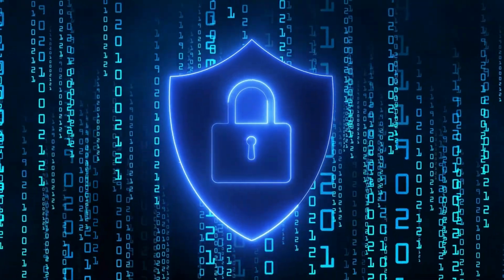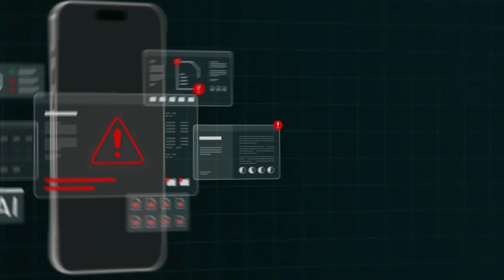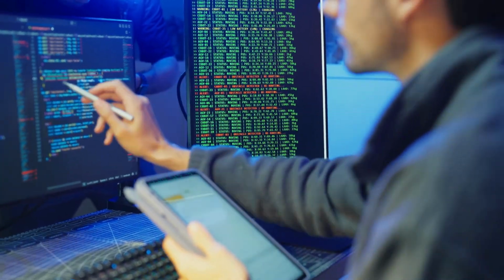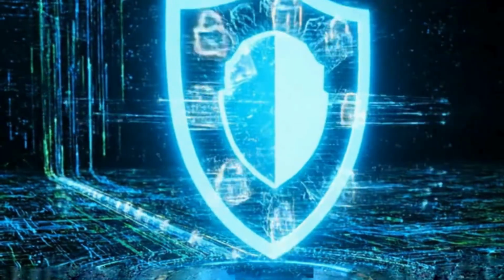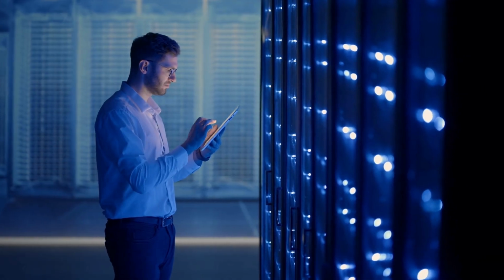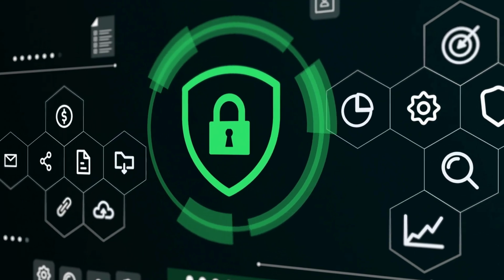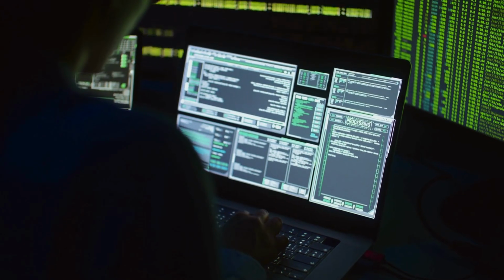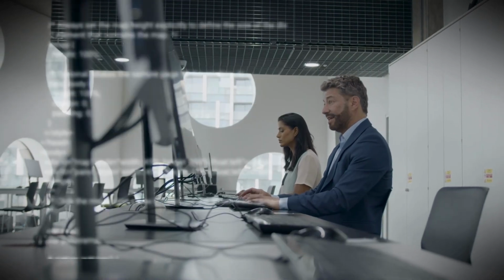What Is A Zero Day Exploit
Join us as we demystify the most dangerous term in cybersecurity: the Zero-Day Exploit. In the world of hacking, a "zero-day" refers to a software or hardware vulnerability that is completely unknown to the developers. Because the creators have had "zero days" to fix the flaw, there is no patch, no update, and often no defense. In this 2026 tech breakdown, we explore how these invisible backdoors are discovered, weaponized, and sold for millions on the dark web.